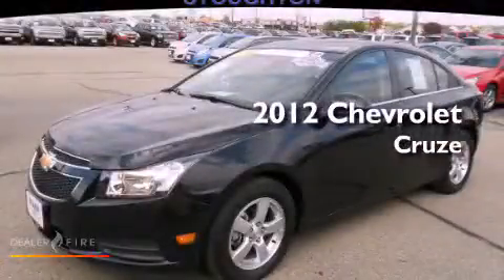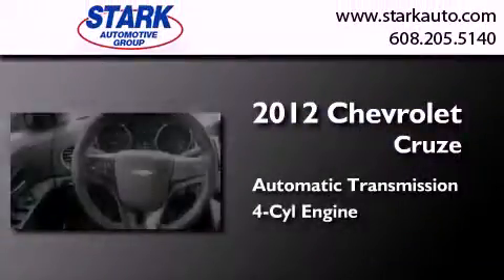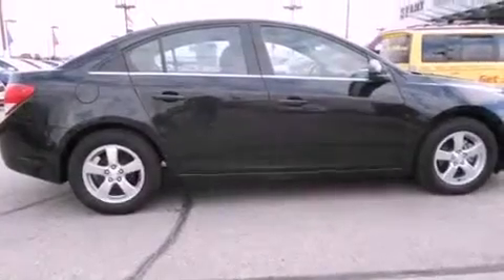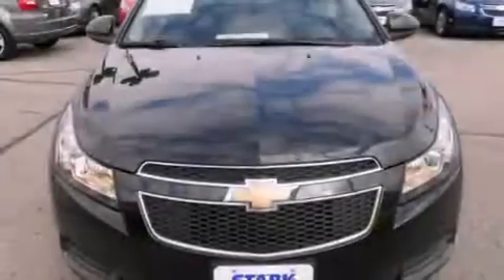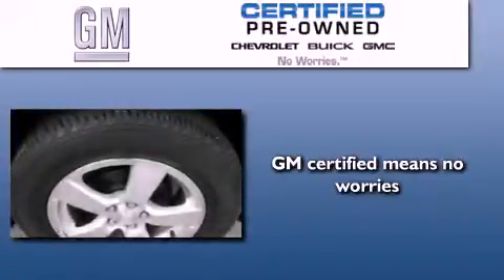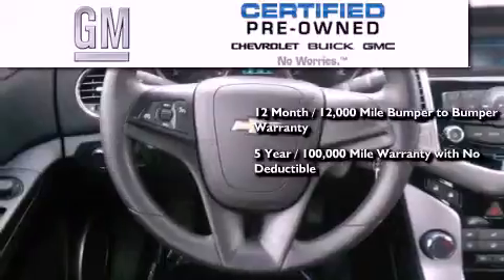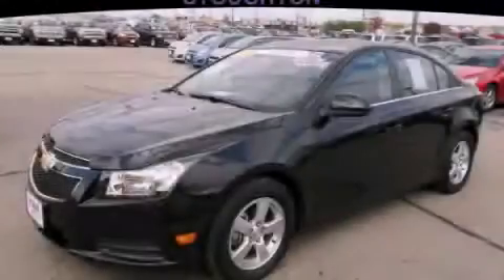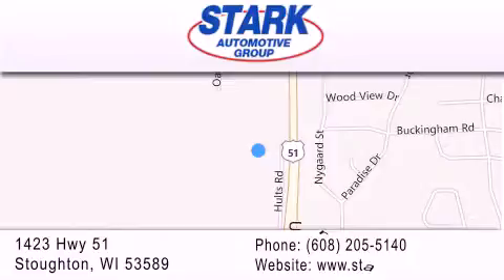Used 2012 Chevrolet Cruze Stoughton WI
Year : 2012
 Make : Chevrolet
 Model : Cruze
 Engine : 4 cyl., 1.4, turbocharged
 Trans . : automatic
 Exterior : black
 Miles : 23,532
 Interior : jet black
 Stock : 313267